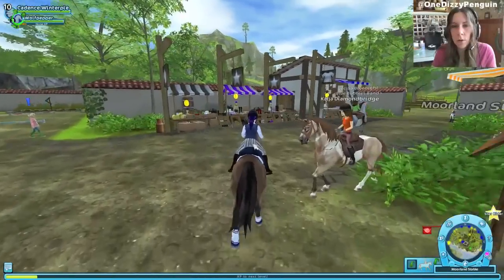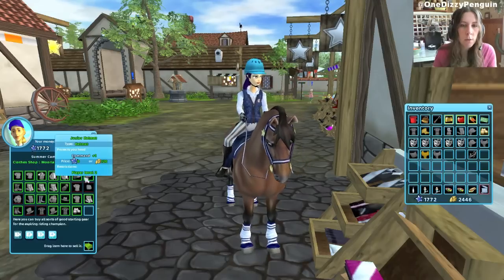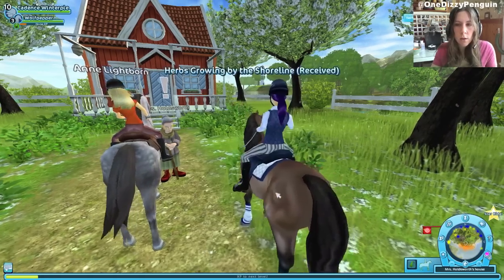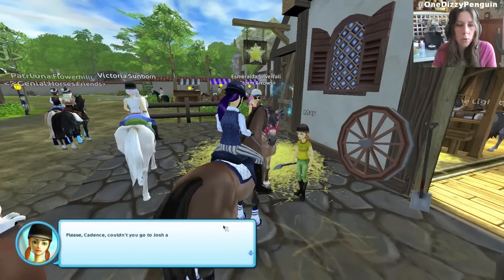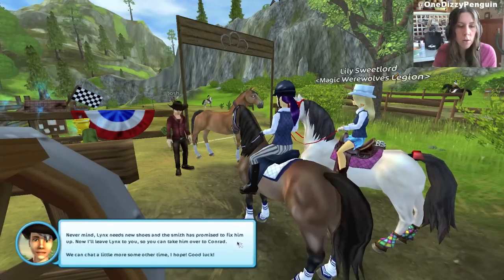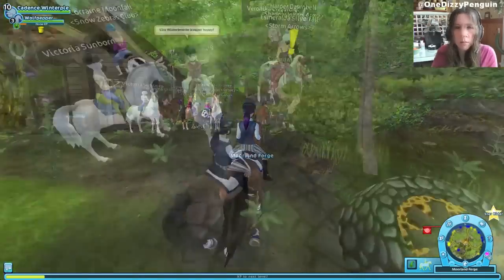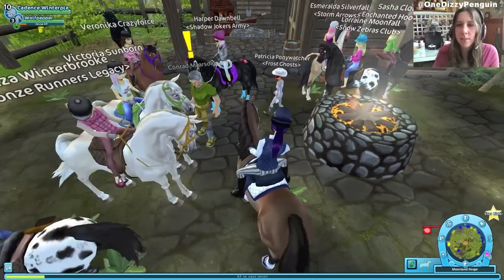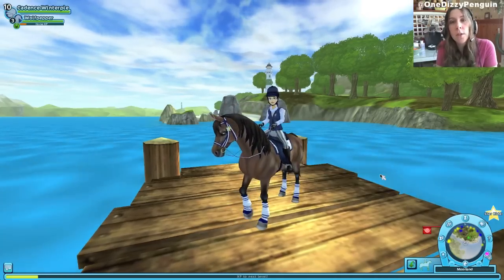Let's Play Star Stable #30 - "New" Moorland Part 2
I continue my adventure with WolfPepper completing the new Moorland quests...but I need your help! I couldn't seem to figure out what was going on at Conrad's house!!

Edit ► iMovie 09